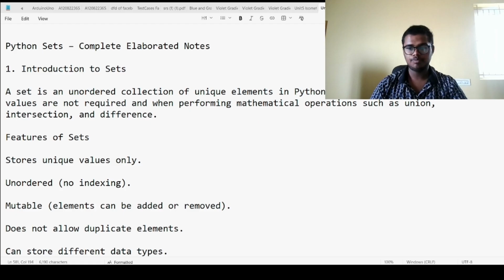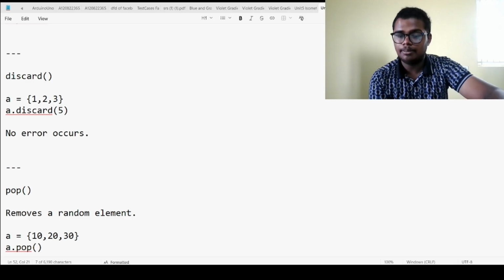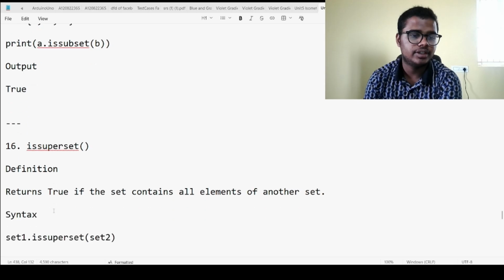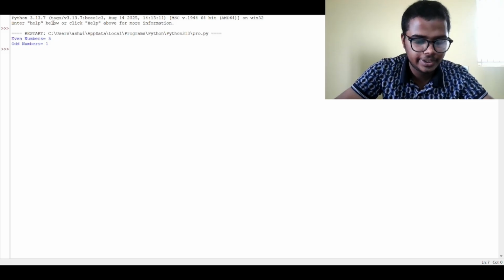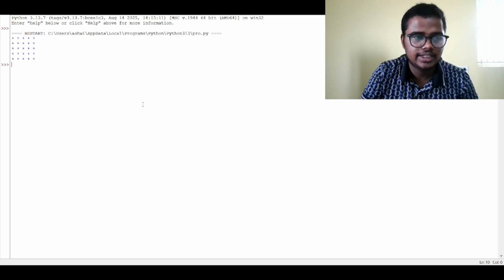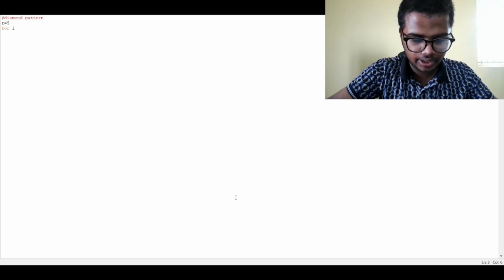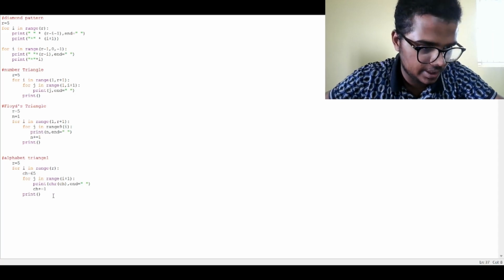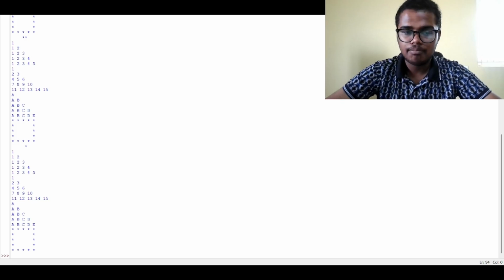Python Programming Course | Lecture-6 :Sets and Pattern Printing | Complete Tutorial for Beginners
Welcome to Lecture 5 of our Python Full Course!

In this lecture, we learn two important topics in Python Programming: Sets and Pattern Printing. You'll understand the complete concept of Python Sets, including set operations, built-in methods, built-in functions, and practical examples. We also explore Pattern Printing using nested loops to improve programming logic and problem-solving skills.

📚 Topics Covered:

✅ Characteristics of Sets
✅ Creating Sets
✅ Empty Set
✅ Set Operations
   • Union
   • Intersection
   • Difference
   • Symmetric Difference
✅ Membership Operators
✅ Built-in Functions
   • len()
   • max()
   • min()
   • sum()
   • sorted()
   • any()

✅ Set Methods
   • add()
   • update()
   • remove()
   • discard()
   • pop()
   • clear()
   • copy()
   • union()
   • intersection()
   • difference()
   • symmetric_difference()
   • intersection_update()
   • difference_update()
   • symmetric_difference_update()
   • issubset()
   • issuperset()
   • isdisjoint()

✅ Difference Between
   • remove(), discard() & pop()

✅ Function-Based Programs on Sets
✅ Practical Programming Examples
✅ Viva Questions
✅ Interview Questions
✅ Real-Time Applications of Sets

📌 Pattern Printing

✅ Introduction to Pattern Printing
✅ Nested Loops
✅ Square Pattern
✅ Right Triangle Pattern
✅ Inverted Triangle Pattern
✅ Pyramid Pattern
✅ Inverted Pyramid
✅ Diamond Pattern
✅ Number Patterns
✅ Floyd's Triangle
✅ Alphabet Patterns
✅ Hollow Square Pattern
✅ Logic Behind Pattern Printing

✅ Practice Questions
✅ Programming Exercises

This lecture is perfect for beginners, diploma students, B.Tech, BCA, MCA, degree students, and anyone who wants to learn Python Programming from scratch.

📌 Next Lecture:
Modules, Packages, and File Handling in Python with practical examples.

Happy Coding! 🐍💻